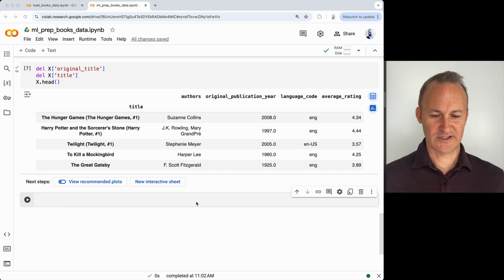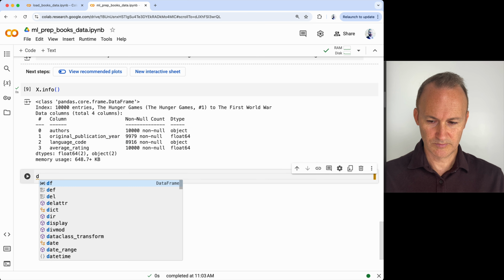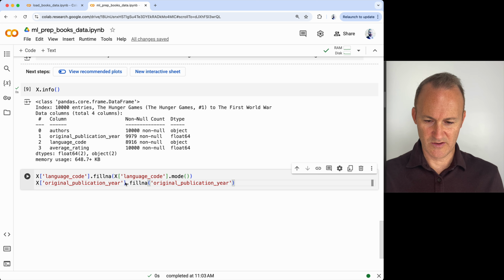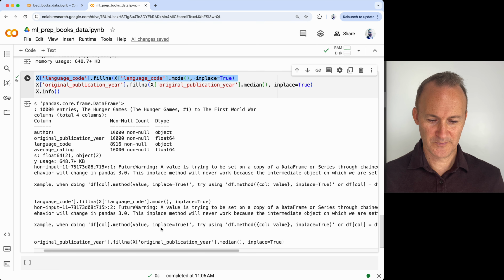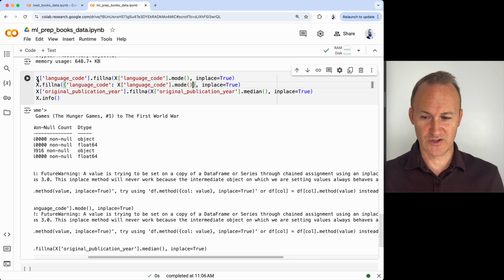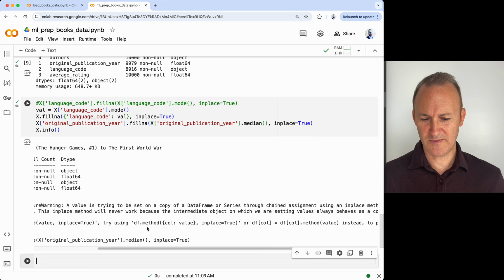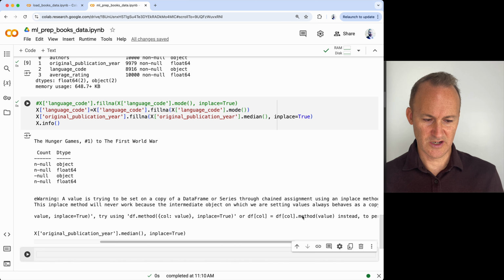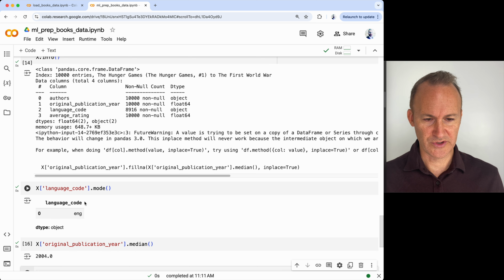7 10b bonus deep dive error correction